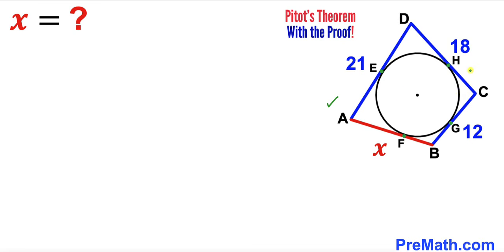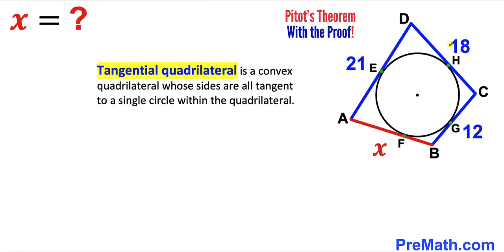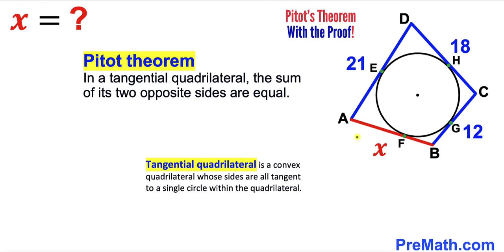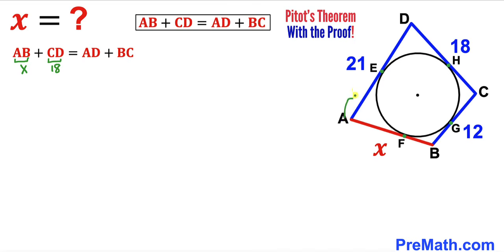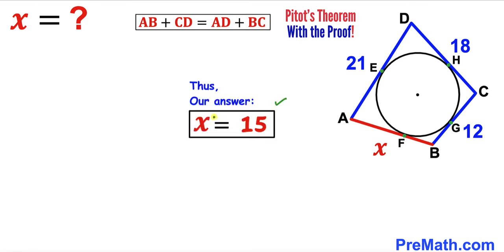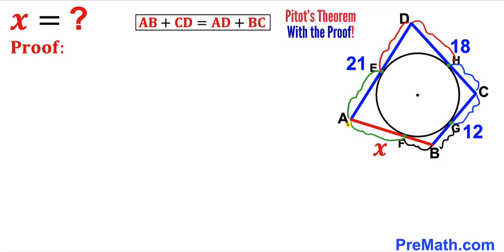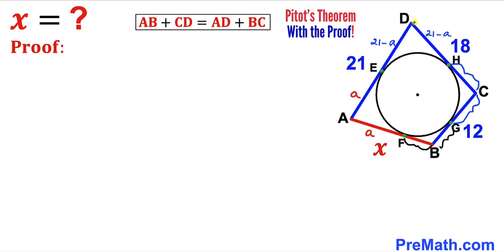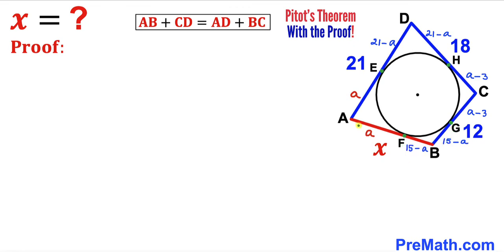Can you calculate the X value? | (Pitot's Theorem with Proof)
Learn how to calculate the X value. Important Geometry and Algebra skills are also explained: Tangential quadrilateral; Pitot's theorem; two tangents theorem; proof. Step-by-step tutorial by PreMath.com

blackpenredpen
Andy Math
math olympics
olympiad exam
math olympiada
British Math Olympiad
olympics math
olympics mathematics
Number Theory
mathcounts
math at work
Pre Math
Olympiad Mathematics
Olympiad Question
Geometry
Geometry math
Geometry skills
Right triangles
imo
Competitive Exams
Competitive Exam
Calculate the length AB
Pythagorean Theorem
Right triangles
Intersecting Chords Theorem
coolmath
my maths
mathpapa
mymaths
cymath
sumdog
multiplication
ixl math
deltamath
reflex math
math genie
math way